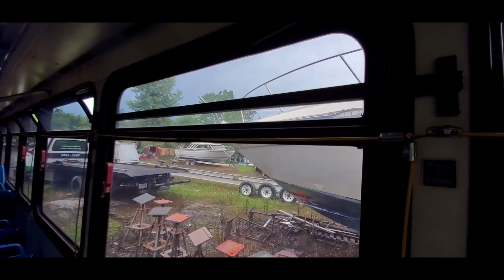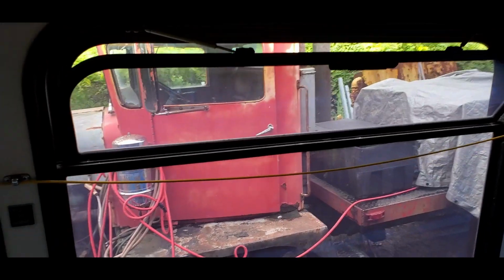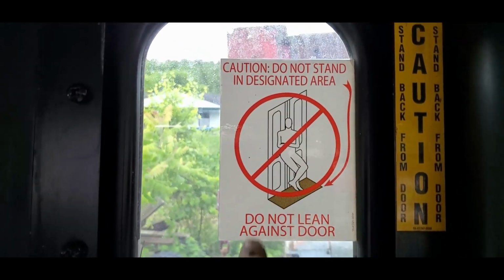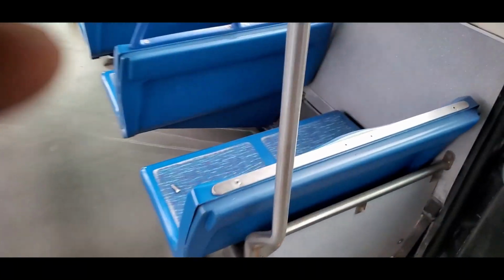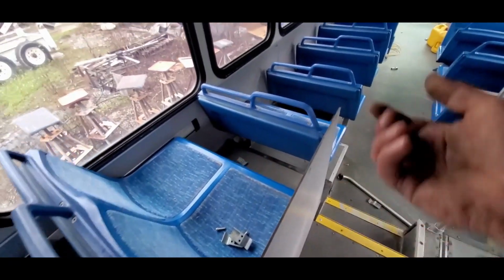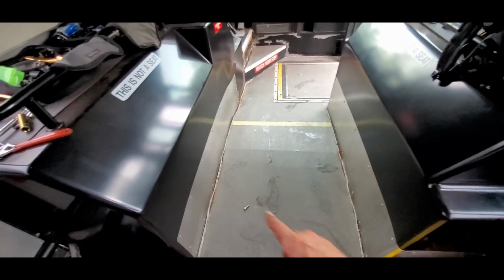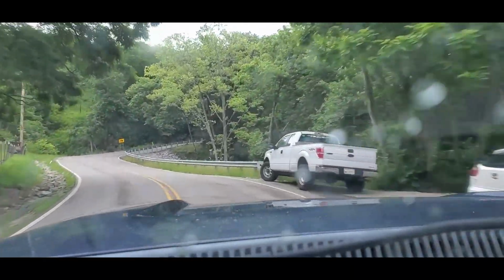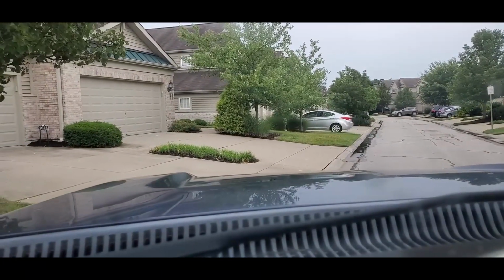Rollingwititfam Bus Teardown Part 1 ... 2 of 2 part video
Hello people ... this video had to be split into 2 parts ... uhg the struggles ...
from @rollingwititfam9752
to you